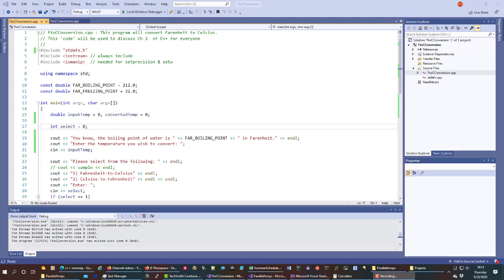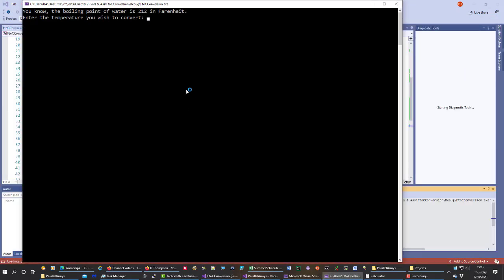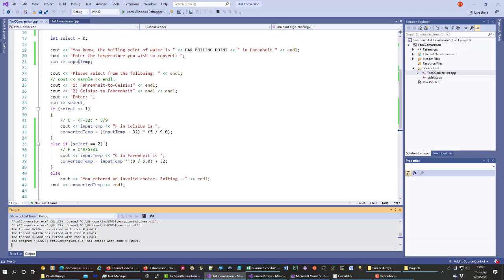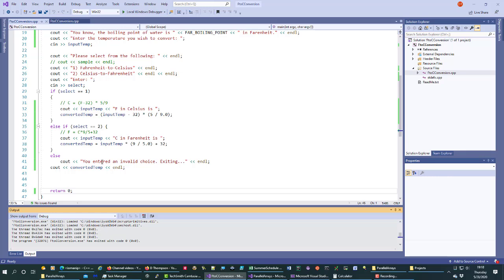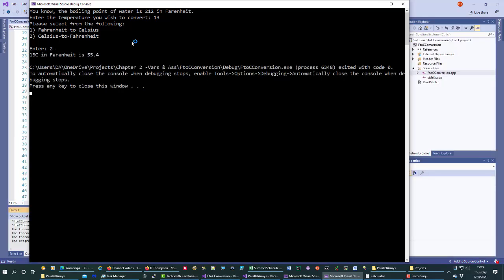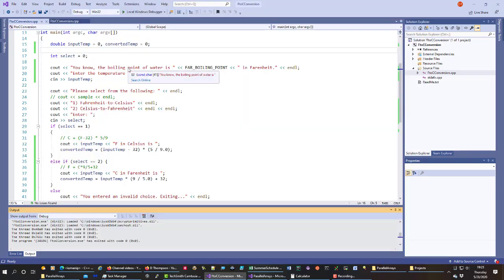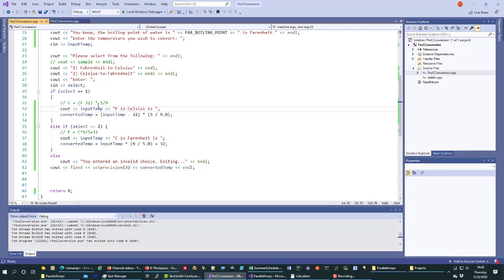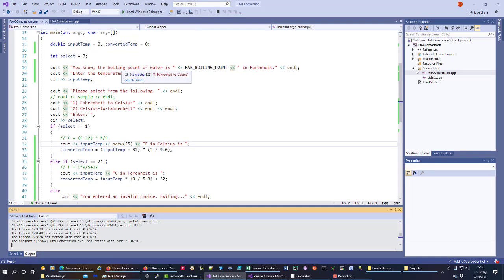iomanip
Output manipulation / formatting.